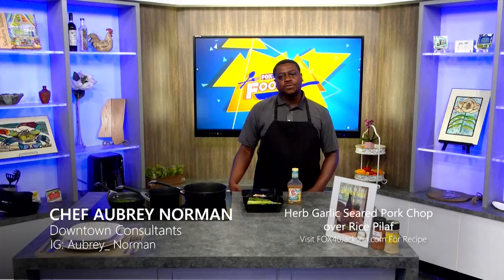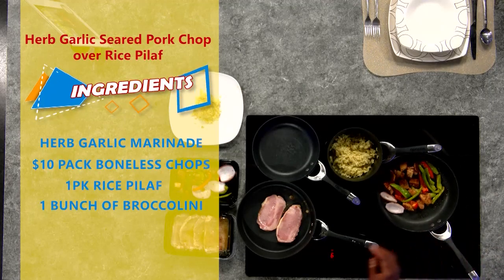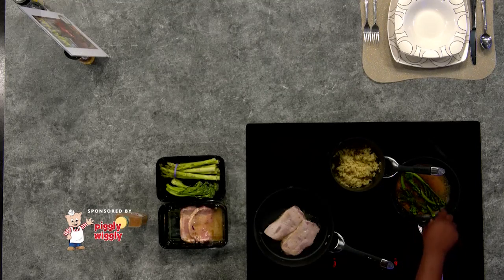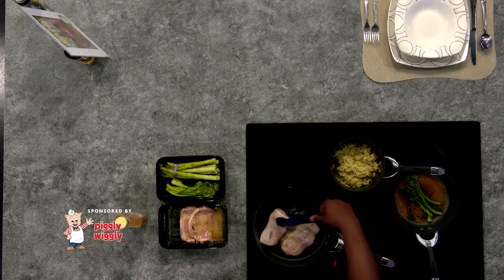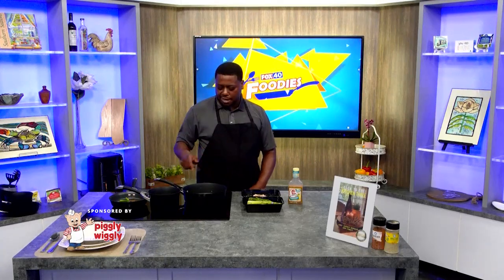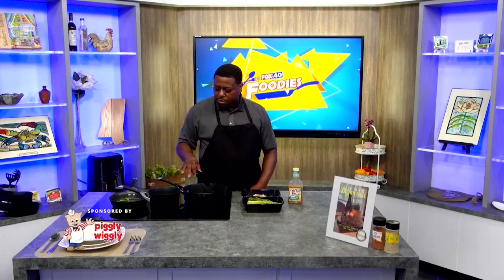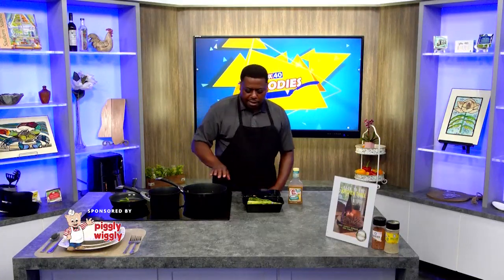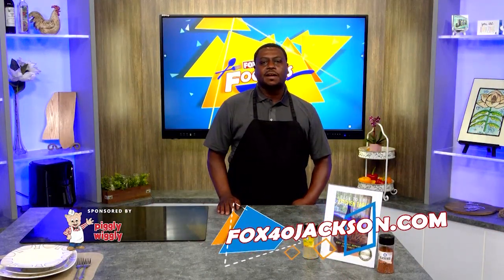Fox40 Foodies: Herb Garlic Seared Pork Chop over Rice Pilaf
Tune into WDBD FOX40 every Thursday at 7AM and watch Chef Aubrey in the kitchen create fast family-friendly meals for 30 minutes under $30.